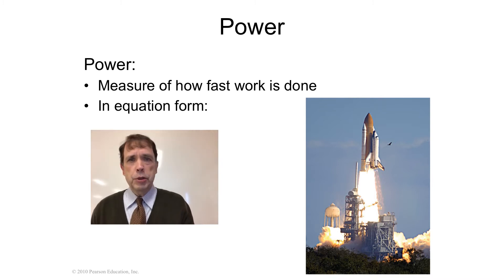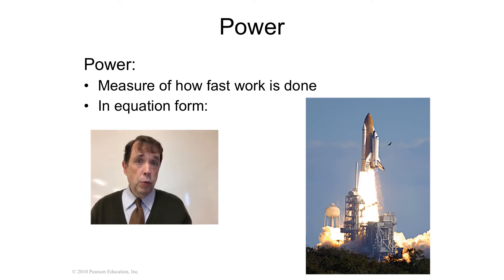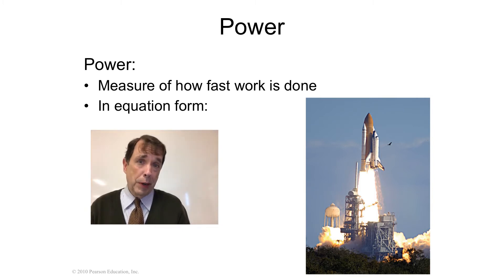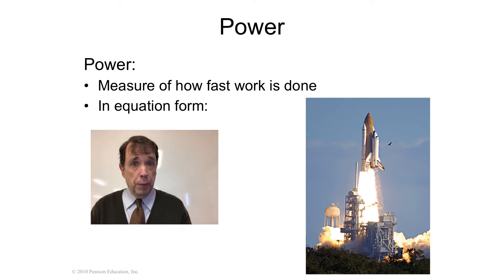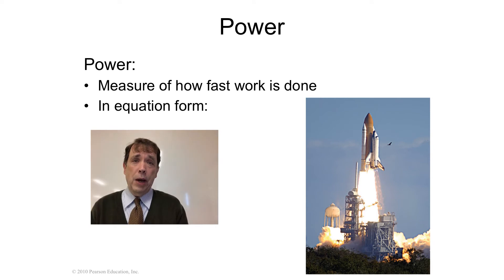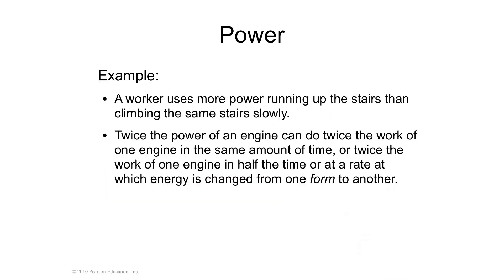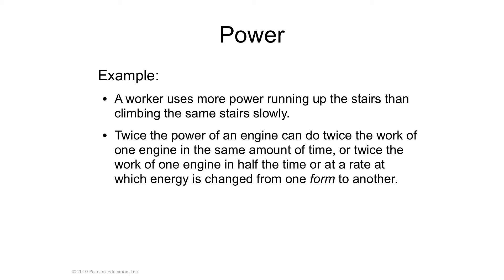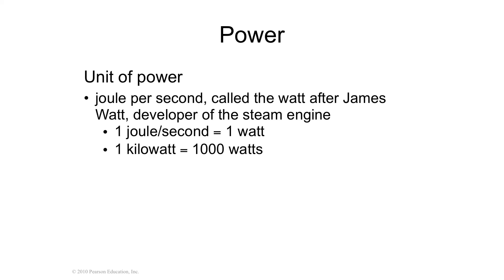Chapter 7 Energy Lecture 2 Power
Paul Hewitt's Conceptual Physics 11th edition Chapter 7